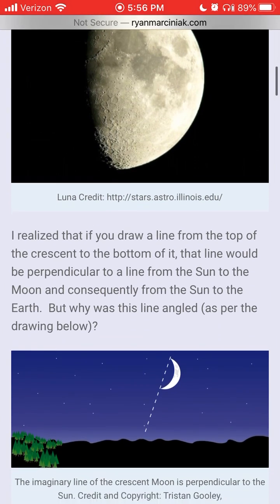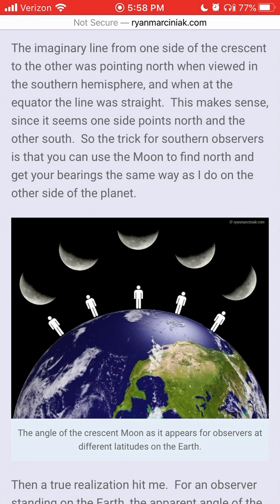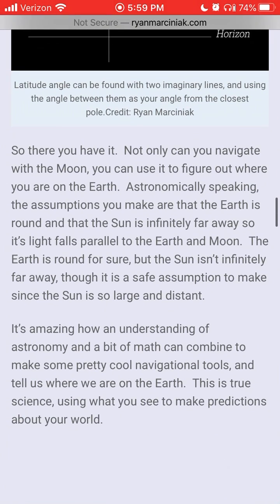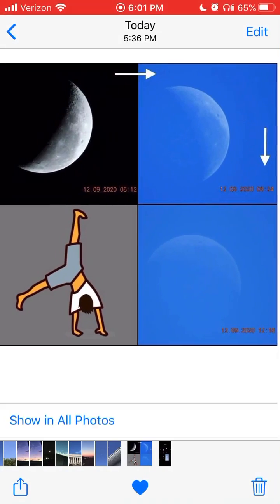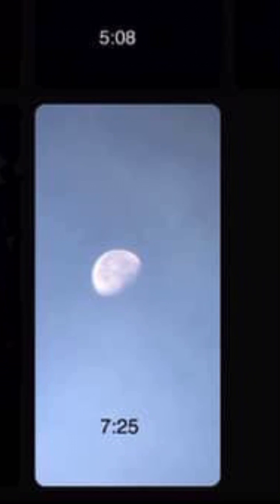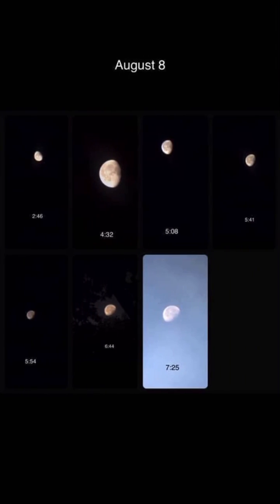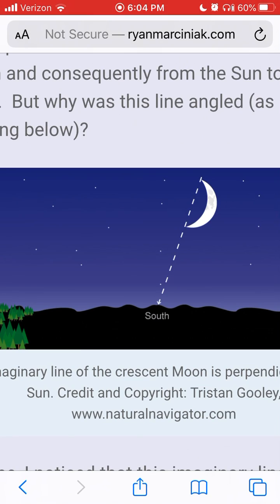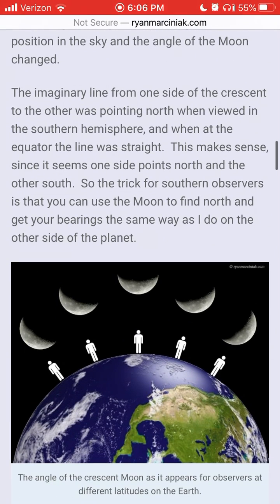Which came first, sailors navigating by the moon or telescopes?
Millions of websites will back this accepted knowledge about navigating with the moon. How could sailors navigate by the moon now since one can no longer tell what north or south based on the moon because it’s rolling at a rate of 15 degrees an hour now? The excuse of field rotation as to why the moon is rolling is Dead.